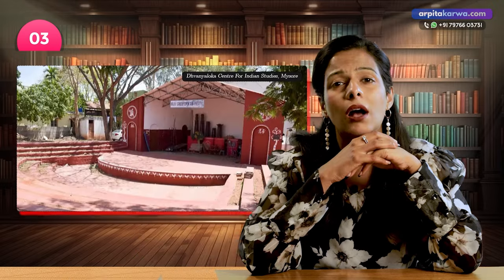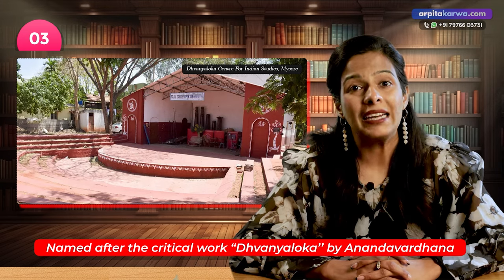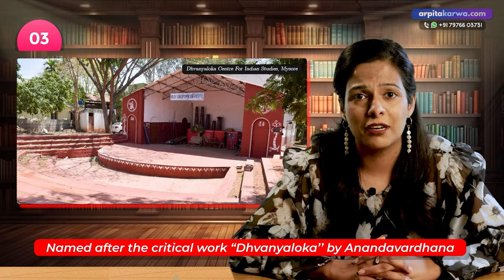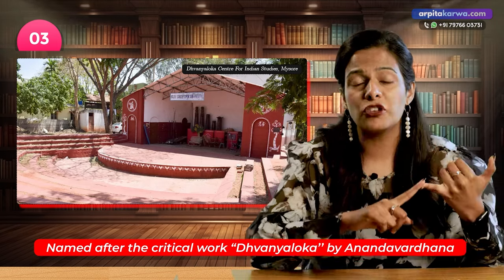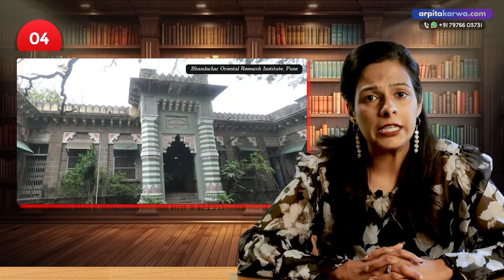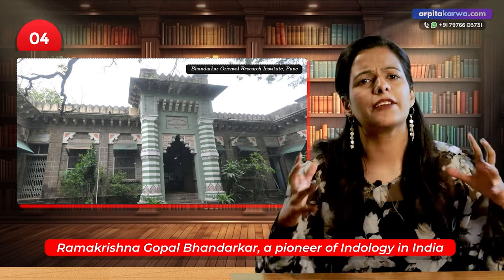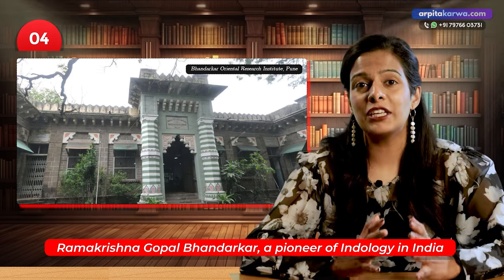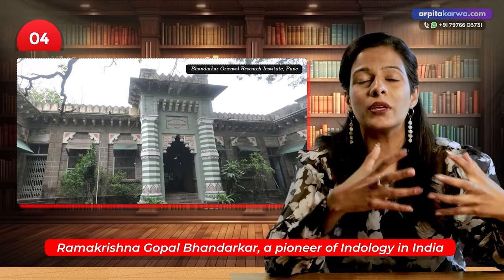Key Facts You Can't Afford to Miss about English in India | Watch This to Boost Your UGC NET Score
Looking to boost your UGC NET score? Dive into this insightful video where we uncover key facts about the role of English in India that you simply can't afford to miss! Whether you're a student, educator, or simply fascinated by the dynamics of language, this video is a must-watch. Gain valuable insights into how English functions in the Indian context, its historical significance, current trends, and much more. Stay ahead of the curve and enhance your understanding of English in India with this comprehensive guide. Don't miss out – hit play now and elevate your UGC NET preparation to new heights!